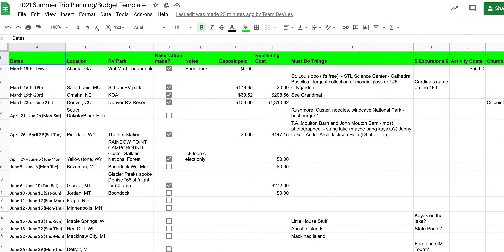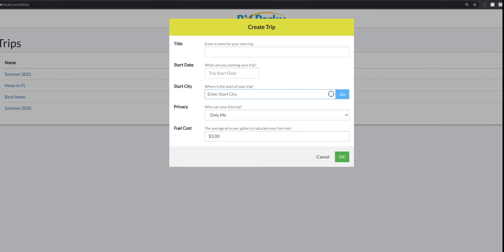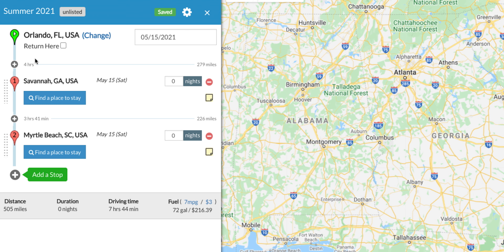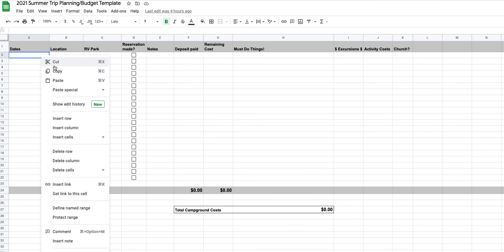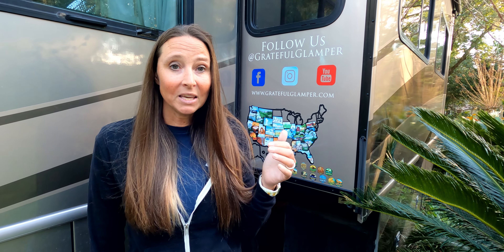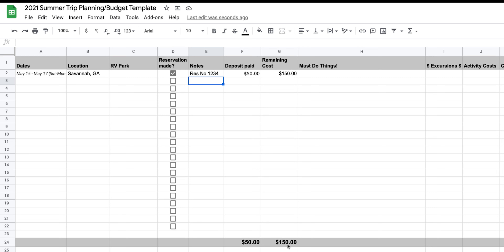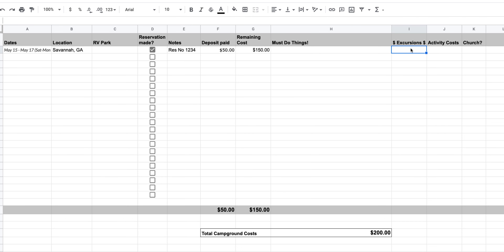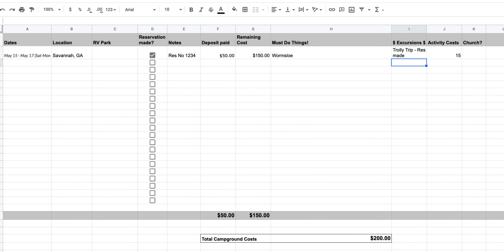RV Trip Planning & Budgeting For RV Life. Cost of Full Time RV Living!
When it comes to getting the best (and cheapest) campsites it takes some advance planning. In this video, we show you how to plan & budget like a pro (& give you the same trip-planning template WE use!)

Know where you are going to stay and how MUCH it's going to cost before you even hit the road.

00:00 Beginning of Video
00:53 Step 1 - Download Trip Planner at
01:44 Step 2 - Go to RVParky to Start Planning Your Trip
05:27 Step 3 - Enter Dates & Locations
06:44 Step 4 - Make the Reservations!
11:21 Step 5 - Find Attractions
13:43 Step 5 - Book Excursions

Leave us a comment - how do you plan your trips or what tools do you use for budgeting?